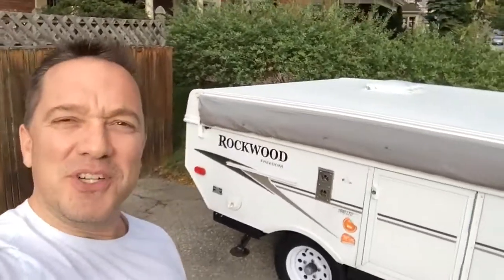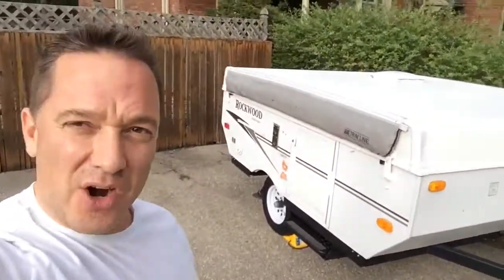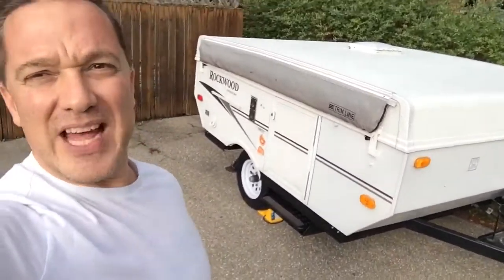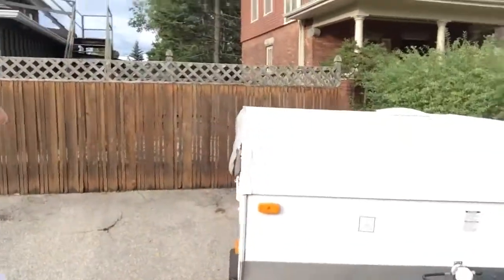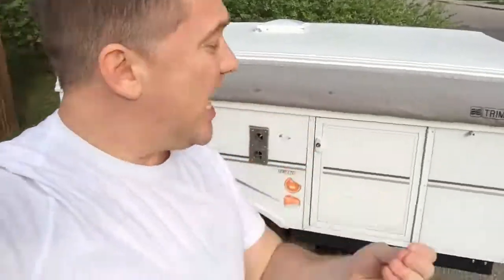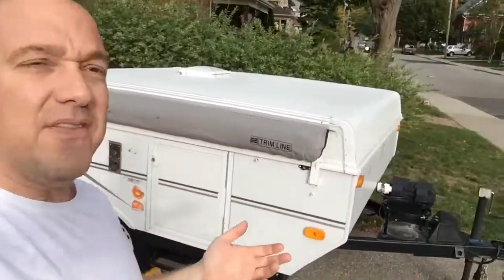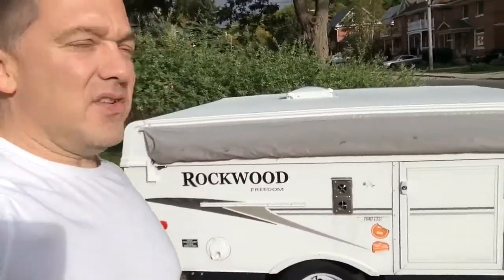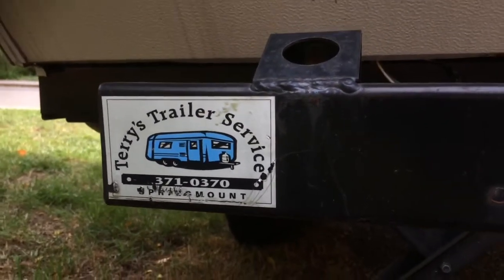Tent Trailer Seasonal Storage Tips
Tent Trailer Seasonal Storage Tips to get it ready to put away for the winter.  Moth balls VS Bounce sheets, cleaning for winter storage plus tips shared from experienced tent trailer owners.